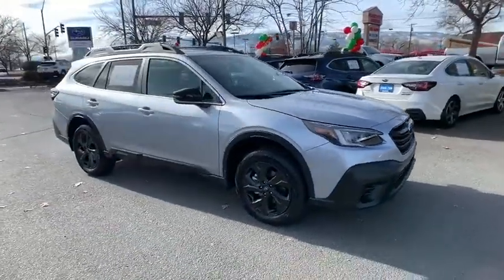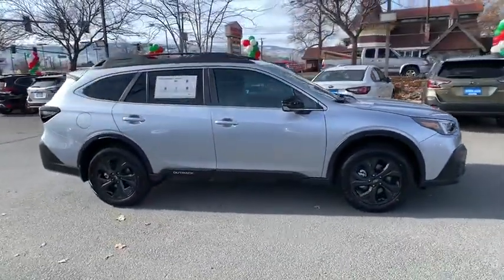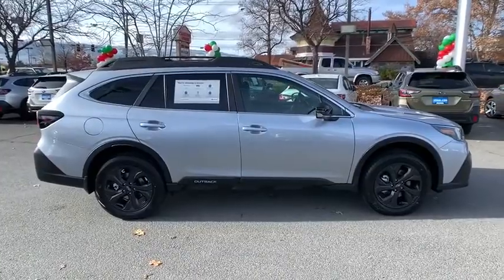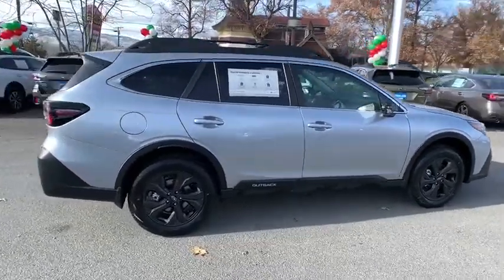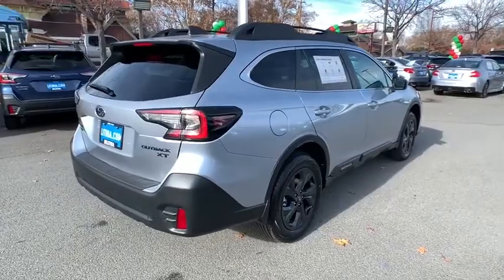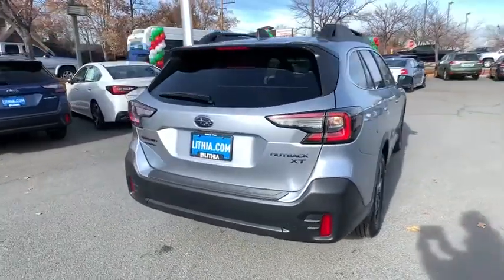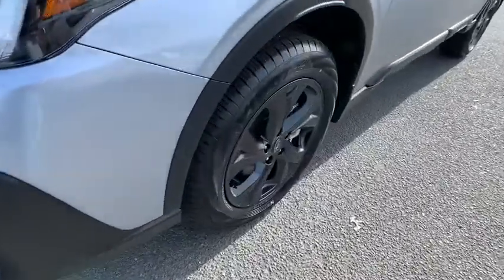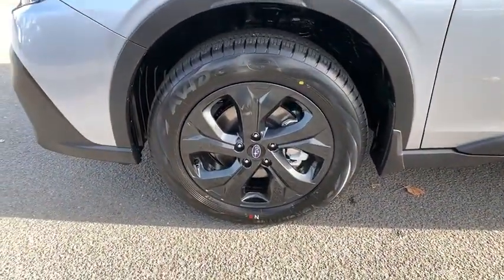2021 Subaru Outback Northern Nevada, Reno, Lake Tahoe, Carson City, Roseville, NV M3137806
Silver New 2021 Subaru Outback available at Lithia Subaru of Reno in Northern Nevada. Servicing the Reno, Lake Tahoe, Carson City, and Roseville, NV area.
2021 Subaru Outback Onyx Edition XT CVT - Stock#: M3137806 - VIN#: 4S4BTGLD4M3137806

Heated Seats Onboard Communications System Remote Engine Start iPod/MP3 Input All Wheel Drive Turbo Alloy Wheels Power Liftgate Back-Up Camera Satellite Radio. Onyx Edition XT trim. EPA 30 MPG Hwy/23 MPG City! CLICK ME! KEY FEATURES INCLUDE: All Wheel Drive Power Liftgate Heated Driver Seat Heated Rear Seat Back-Up Camera Turbocharged Satellite Radio iPod/MP3 Input Onboard Communications System Aluminum Wheels Remote Engine Start Dual Zone A/C Cross-Traffic Alert Lane Keeping Assist Smart Device Integration. Rear Spoiler MP3 Player Remote Trunk Release Keyless Entry Privacy Glass. EXPERTS CONCLUDE: Great Gas Mileage: 30 MPG Hwy. BUY FROM AN AWARD WINNING DEALER: At Lithia Reno Subaru youll get a great vehicle at a great price with the experience and dedication of our team behind you throughout the purchasing process and the duration of your ownership of your Subaru automobile. Our service to you does not end at the sale. Call us anytime with questions. Our entire team at Lithia Reno Subaru is here to help. If youre looking to purchase from a dealership dedicated to its customers come by Lithia Reno Subaru and experience our service for yourself! Price does not include $449 Dealer doc fee taxes and license fees. Price contains all applicable dealer incentives and non-limited factory rebates. You may qualify for additional rebates; see dealer for details.